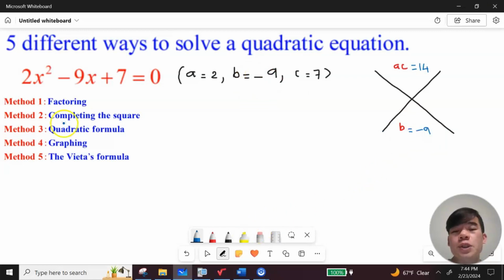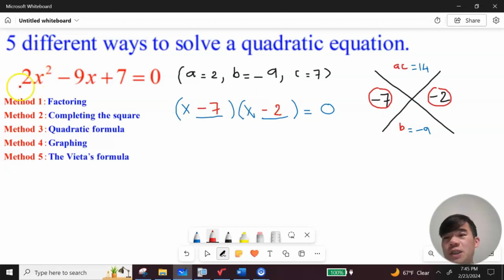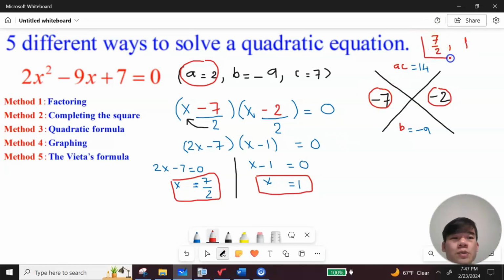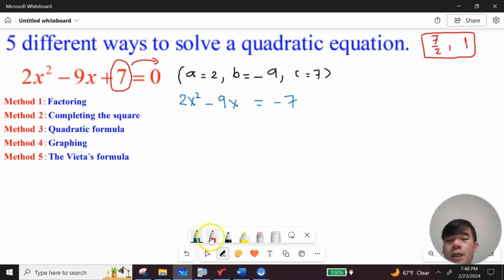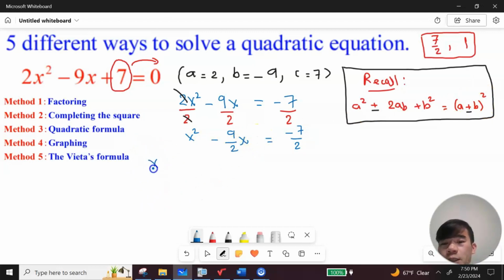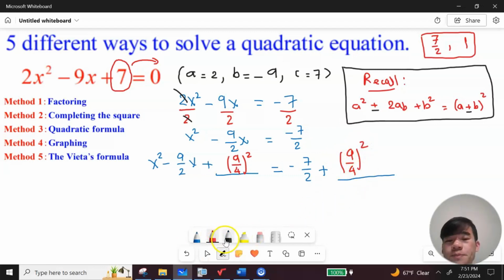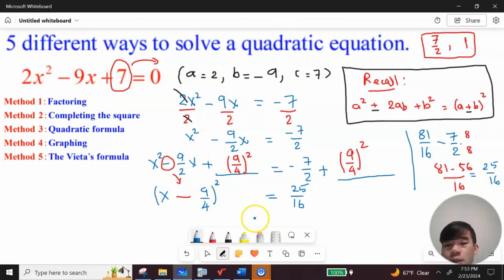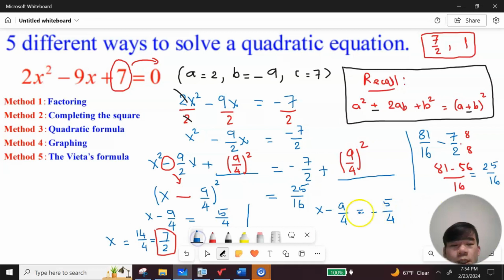5 Ways to Solve Any Quadratic Equation (Part 1 of 2) | STAAR Algebra 1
🔍 5 Different Ways to Solve a Quadratic Equation | Master Every Method!

In this video, you'll learn the five most important methods for solving any quadratic equation — from the easiest to the most powerful! Whether you’re preparing for a test, trying to understand your homework, or just want to strengthen your math skills, this lesson gives you a complete toolkit for tackling any quadratic equation with confidence.

Each method is broken down with clear explanations, step-by-step examples, and color-coded visuals to help you follow along easily. You’ll not only learn how to solve quadratics, but also when each method is best to use — a must-know skill for Algebra 1, Algebra 2, Pre-AP, and test prep success.

🧠 The 5 Methods You’ll Learn:

Factoring – Best for simple quadratics and trinomials

Completing the Square – The foundation behind the quadratic formula

Quadratic Formula – The universal method that always works

Graphing (Calculator or Desmos) – A visual way to find solutions using x-intercepts

The Vieta's Theorem

🎯 By the End of This Video, You’ll Be Able To:

Recognize which method is best for a given quadratic

Solve equations algebraically and graphically

Interpret solutions as x-intercepts or real/complex numbers

Check your answers using multiple strategies

Build the confidence to solve any quadratic equation that comes your way!

📘 Perfect For:

Algebra 1 & 2 students

STAAR, SAT, ACT, and PSAT preparation

Pre-AP or Honors classes

Students who want multiple strategies for problem solving

Visual and step-by-step learners

Algebra 1 | You MUST know 5 different ways to solve a quadratic equation 2x^2-9x+7=0 | Part 1